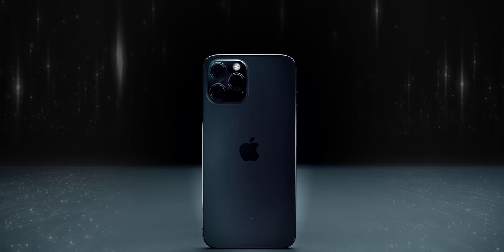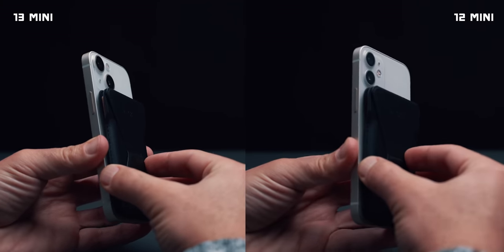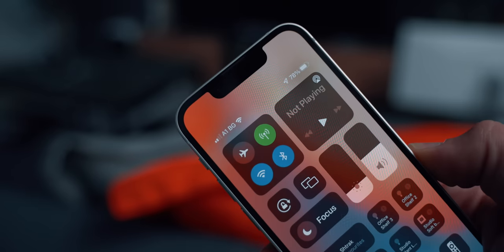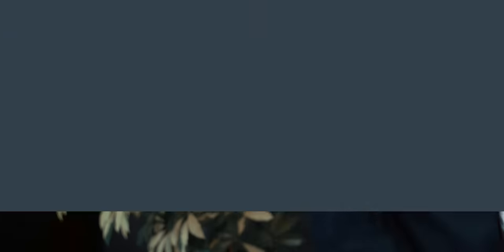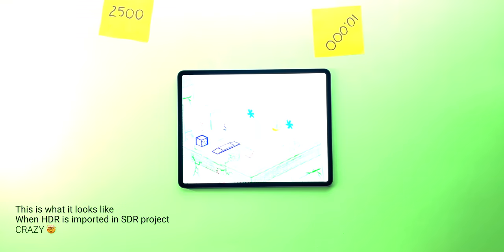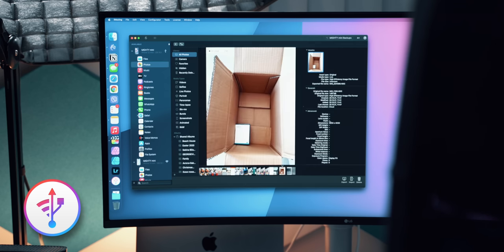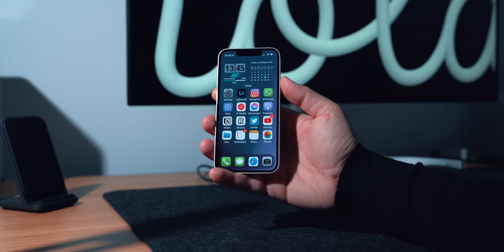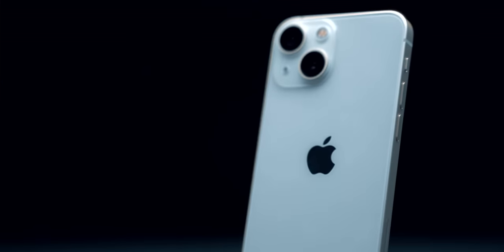iPhone 13 MINI Review - A Chef's Kiss!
Backup your iPhone before upgrading to iOS15 with iMazing

NEWSLETTER
📧 THIS IS IT bi-monthly newsletter:

CHAPTERS
🕐 00:00 Intro
🕐 00:31 First Impressions
🕐 01:56 MagSafe
🕐 02:55 The Notch
🕐 03:50  The Battery
🕐 06:18 The Display and The Cameras
🕐 09:31 For who is it for
🕐 11:24 Conclusion

ABOUT ME
I am a professional designer, now making videos about tech & setups that I am passionate about. Recently I started a newsletter starting more about the channel behind-the-scenes and how-tos.